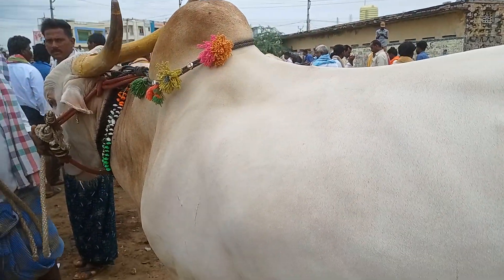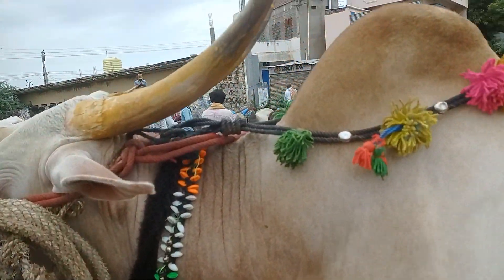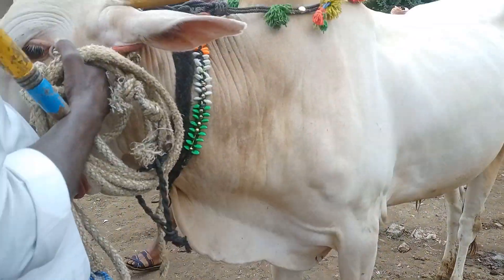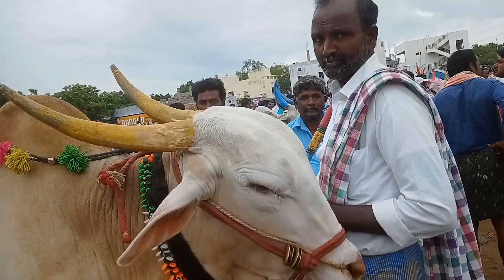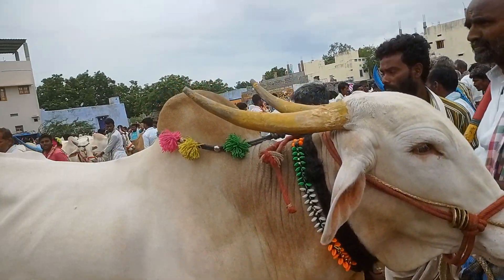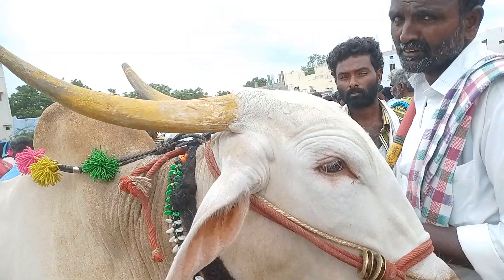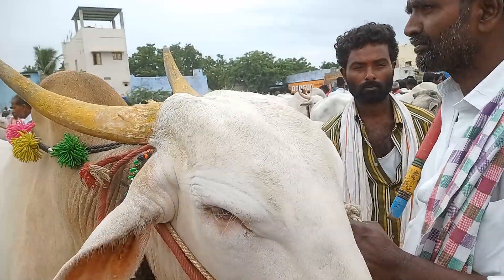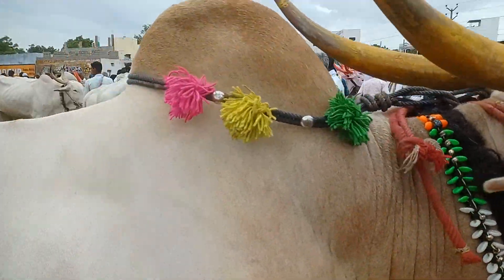ఆరు పళ్ళ తో రెండు వైపులా సేద్యం పనుల్లో వచ్చే కిలారి దూడ రేట్ | the biggest Yemmiganur bull's market